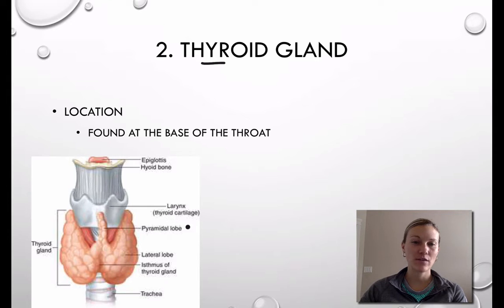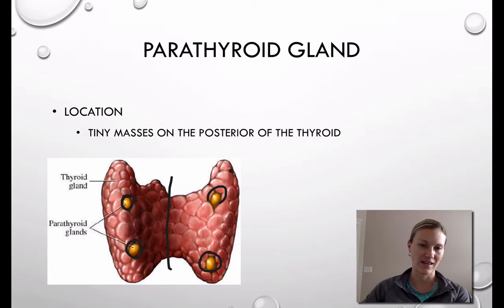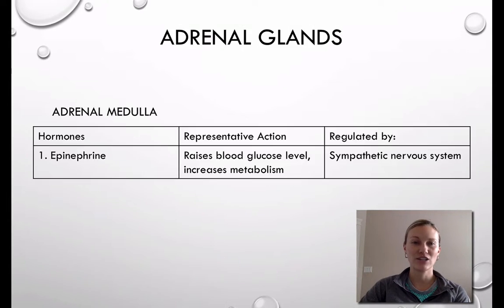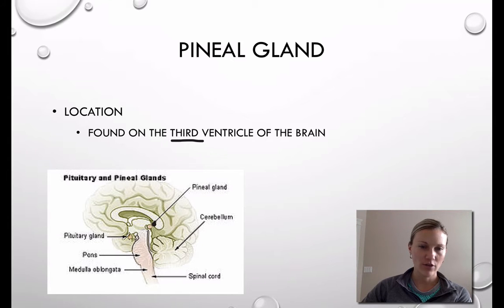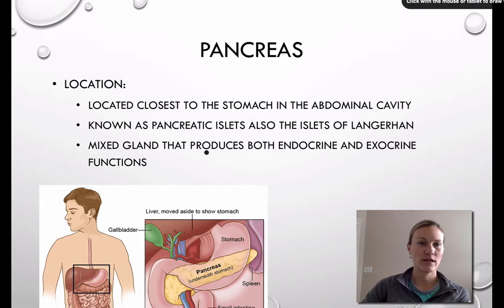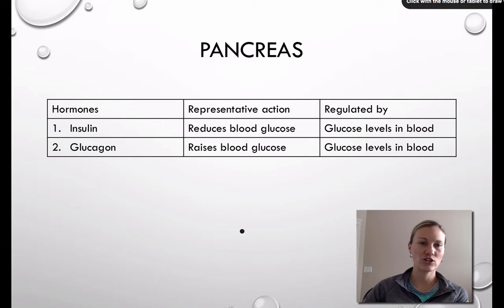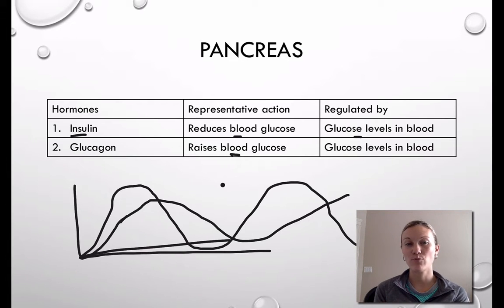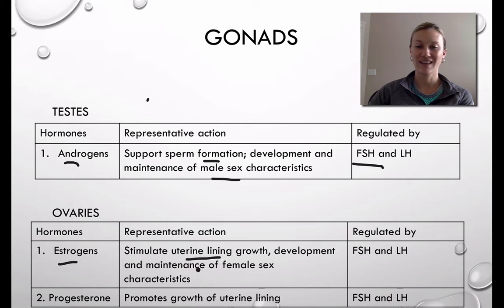030 Endocrine part 2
This video discusses the major hormones of the thyroid, parathyroid, adrenal, pineal, pancreas, thymus, and gonads.  We discuss what the hormone function is and what regulates the hormones as well.